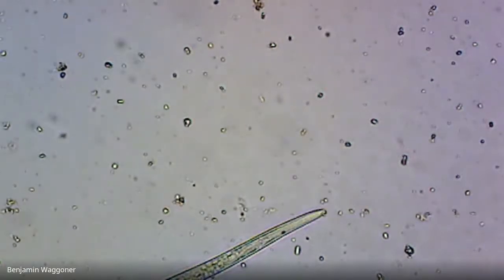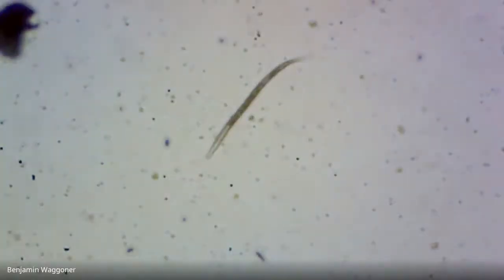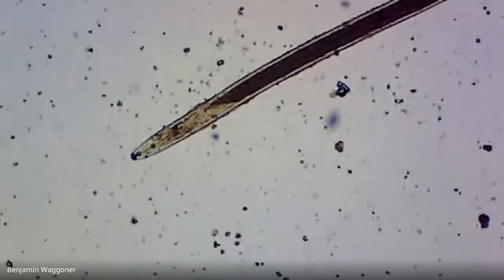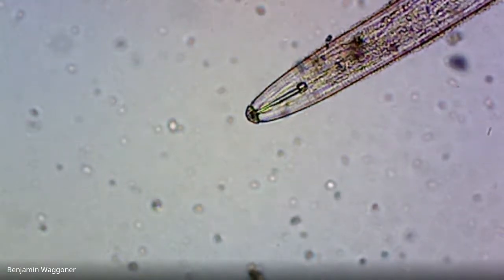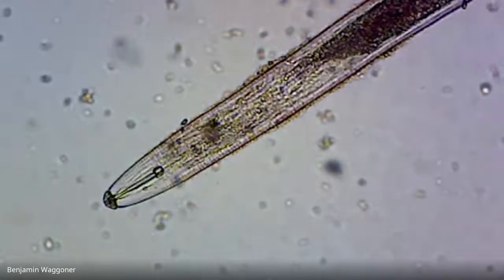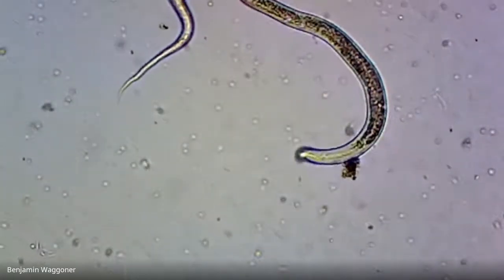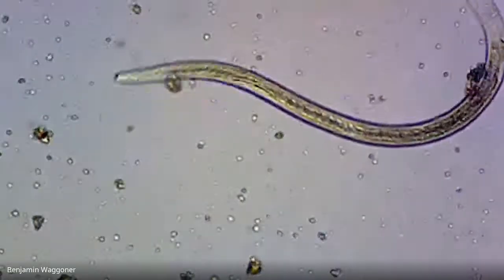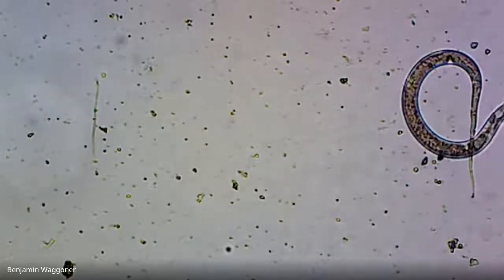BIOL 4401, Lab 9, part 3: Prairie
nematodes extracted using a Baermann funnel from a sample of prairie soil from the UCA Jewel Moore Nature Reserve.